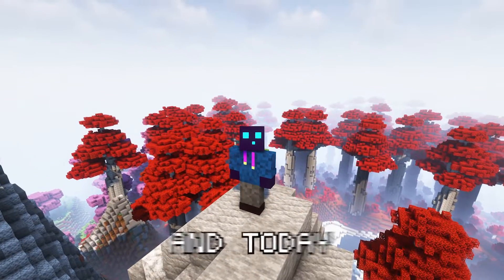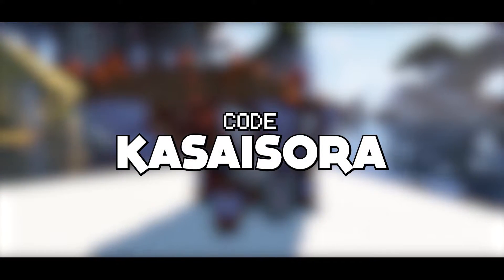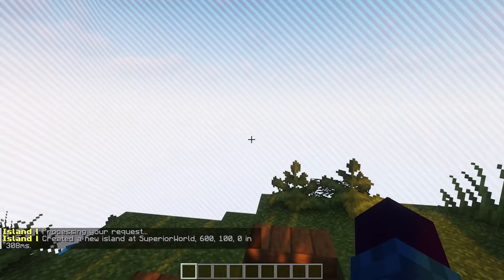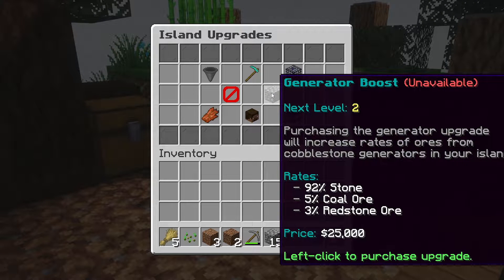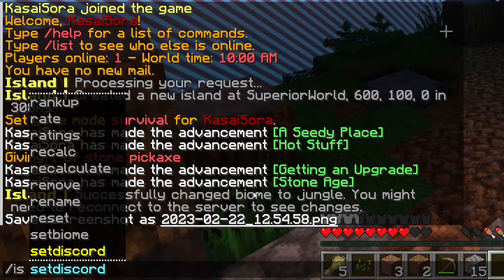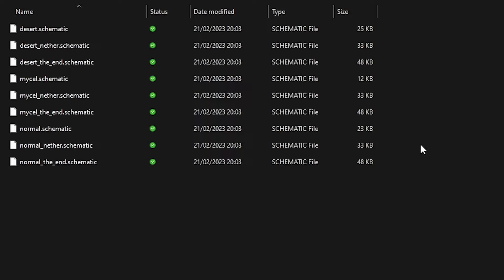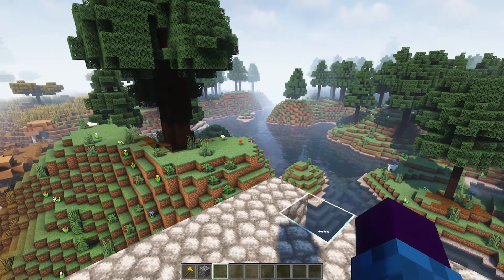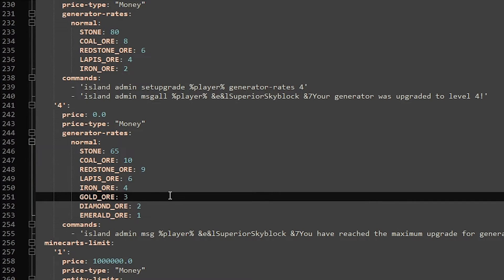How To Install & Setup Skyblock On Your Minecraft Server (SuperiorSkyblock2 Tutorial)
This is a NEW Minecraft 1.19.3 plugin tutorial. In todays video I'm going to show you how to install and setup SuperiorSkyblock2 on your Minecraft Paper or Spigot Server. It works with BungeeCord and Waterfall as well! The plugin is 100% free. It allows you to setup Skyblock on your Minecraft Server. It has many awesome features like missions, custom islands, upgrades to your islands and generators, an island bank, community chests and much more. It's one of the best Skyblock plugins out there. And setting it up is really easy and by default, it's already great. It's very cool, fun, awesome and poggers! This plugin make your Minecraft insane and amazing! It will look gorgeous. I had lots of laughs and fun. Hopefully you'll get some useful information from this video. I love Minecraft fun!

Not Minecraft, But Water Rises or Minecraft, But Lava Rises, or any other but challenge like that. This is a speed run/speed runner of Minecraft against a killer/assassin but it's How To Install & Setup Skyblock On Your Minecraft Server (SuperiorSkyblock2 Tutorial)

0:00 - Intro
1:10 - Install & The Basics
6:40 - Config
8:07 - Add Custom Islands Schematic
14:29 - Missions & Upgrades